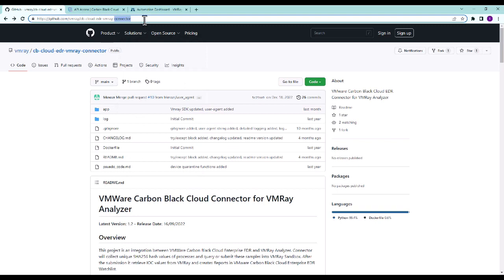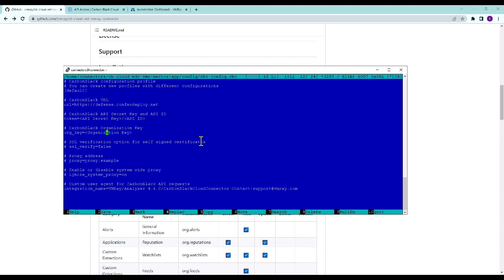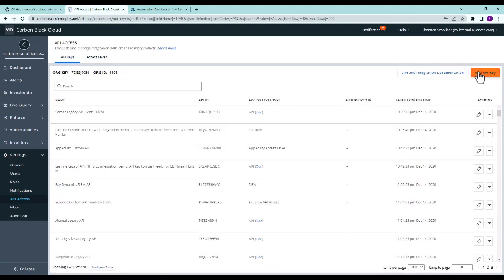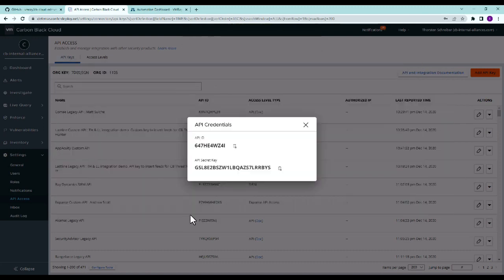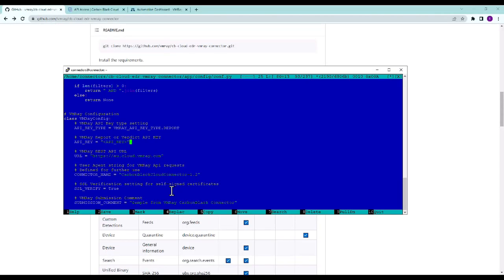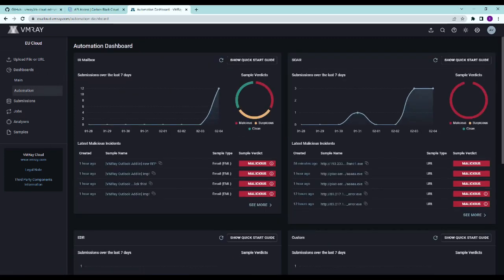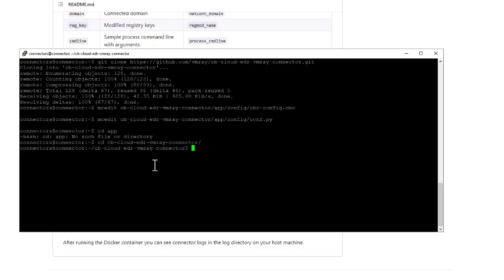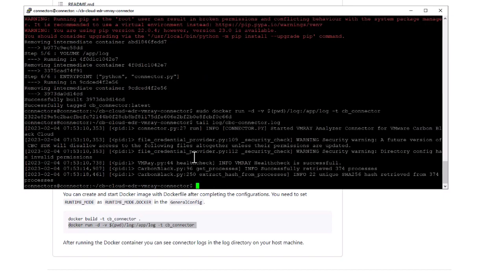VMRay CarbonBlack Integration Install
Effortlessly secure your endpoints against advanced threats with VMRay and CarbonBlack integration!